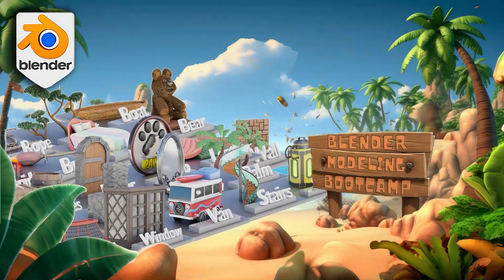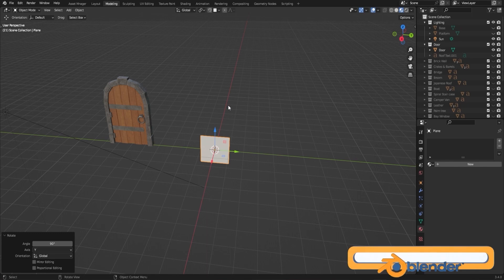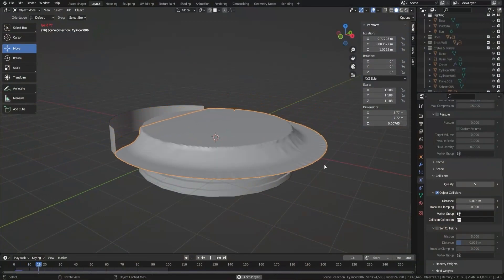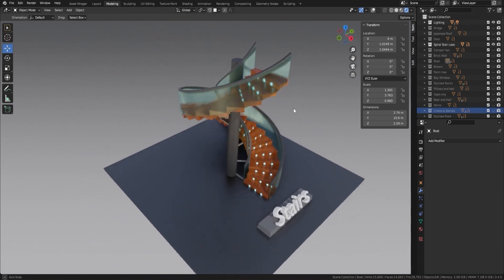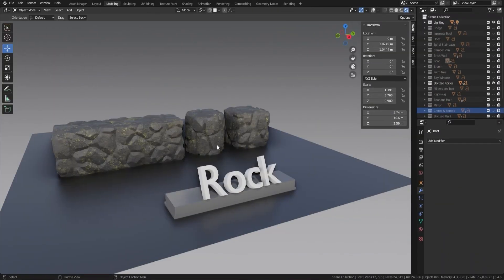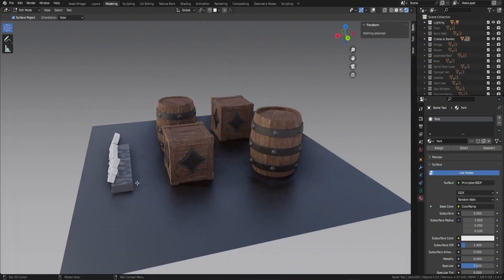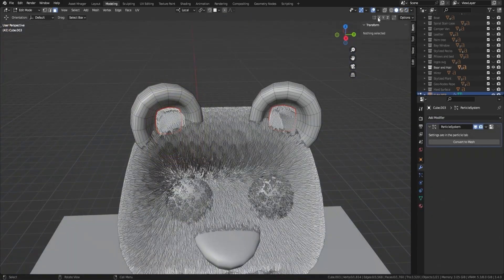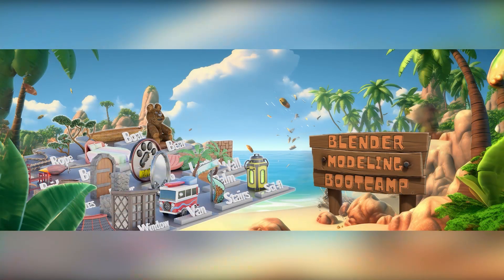Blender 3D Modelling Bootcamp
Look no further than our ‘Blender Beginner’s Bootcamp’, where we'll take you through every step of the process of creating 20 projects spanning a wide range of topics, ensuring that you leave this course with a wealth of knowledge and the confidence to tackle the world of 3D modelling head-on.

Our approach is designed to cater to both complete beginners and those with some experience in 3D modelling, so no matter your skill level, you'll find this course challenging and rewarding.

LET’S CONNECT!